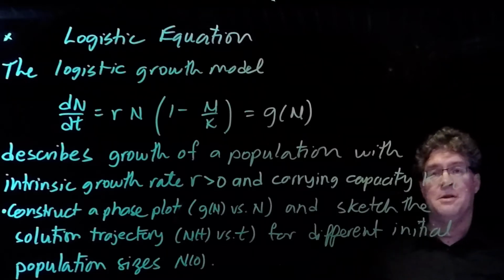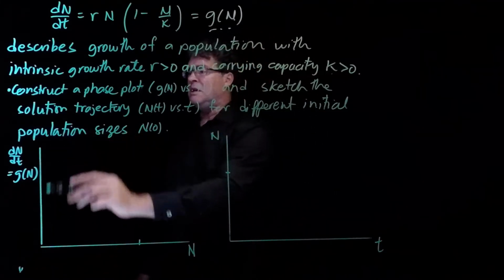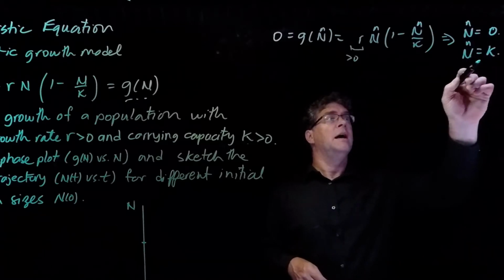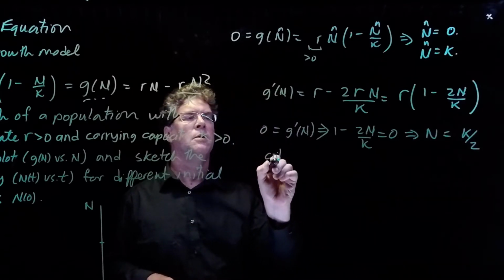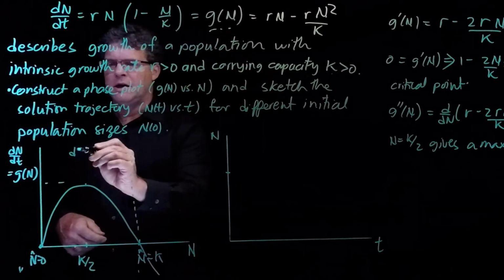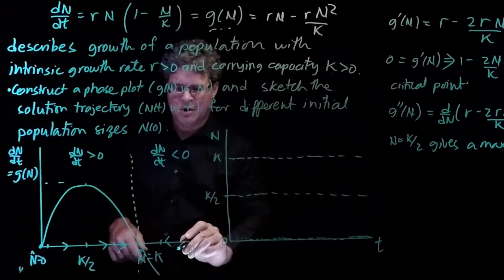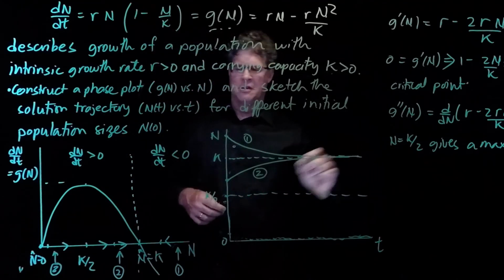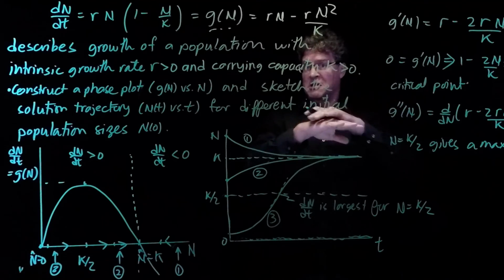10 E7 Phase Line Plot for the Logistic Equation